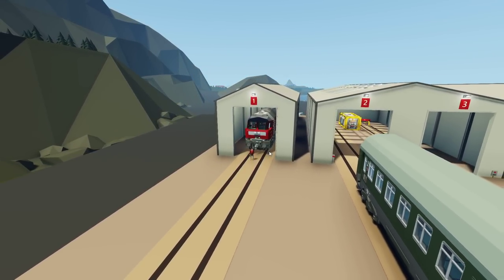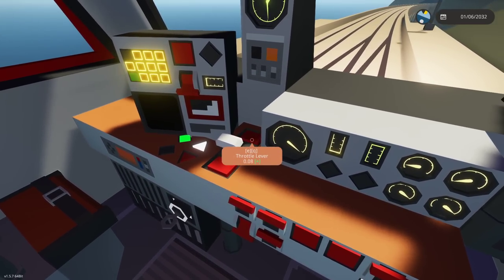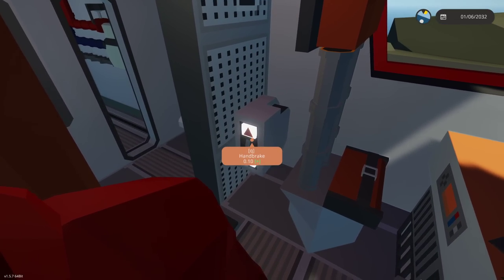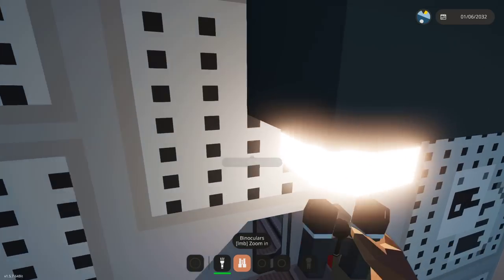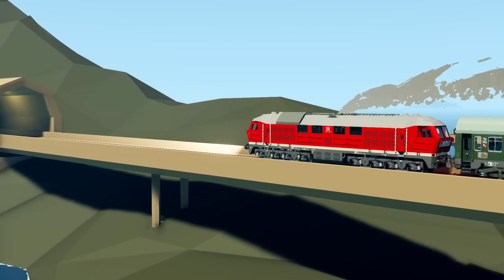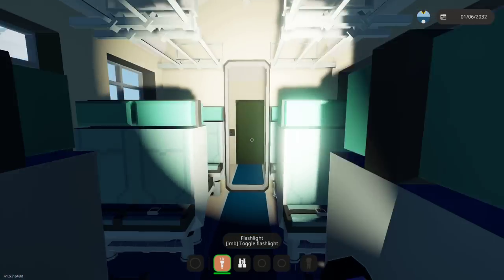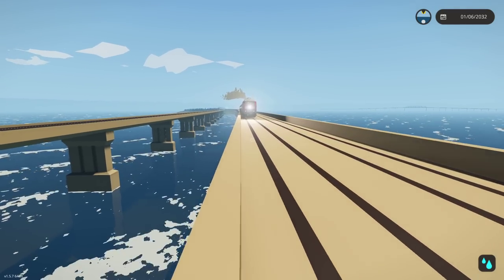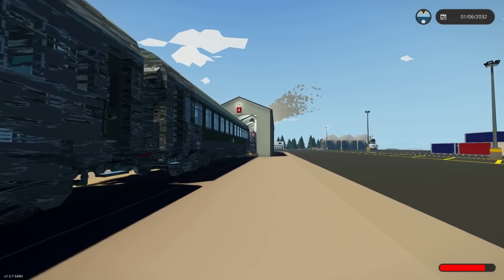AWESOME Train RAMS Straight Into Train Shed! In Stormworks!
Join @FranticMatty as he checks out this awesome locomotive and passenger cars in Stormworks! We're going to to be going from Terminal Spycakes over to Terminal Camodo. There is going to be something interesting happening in the middle too!